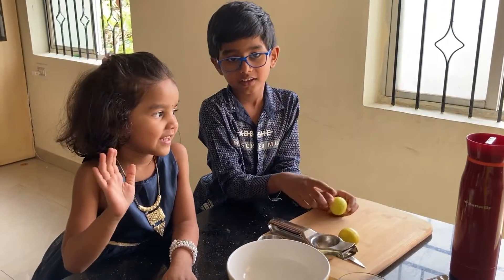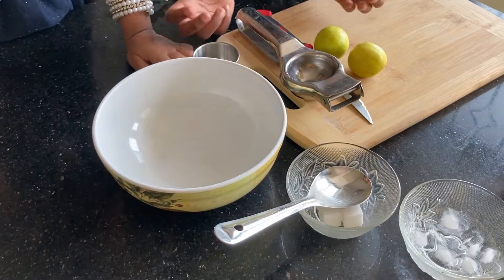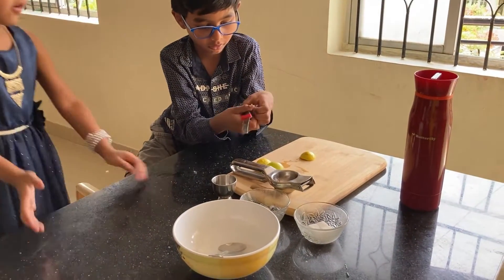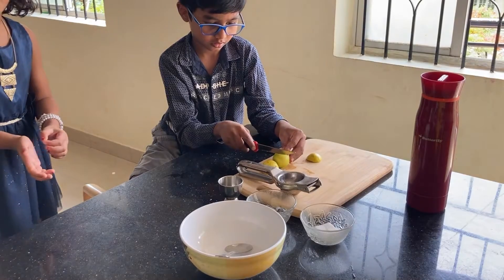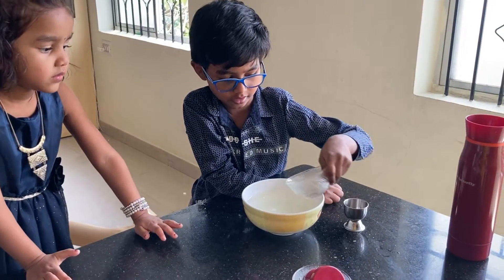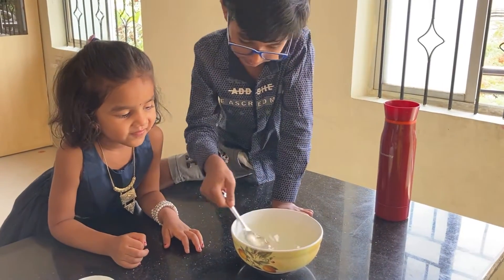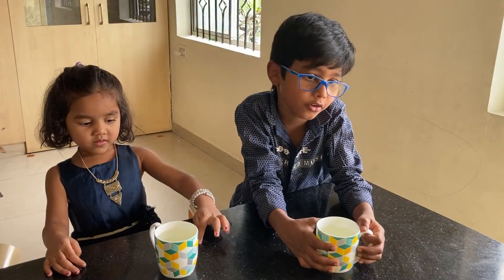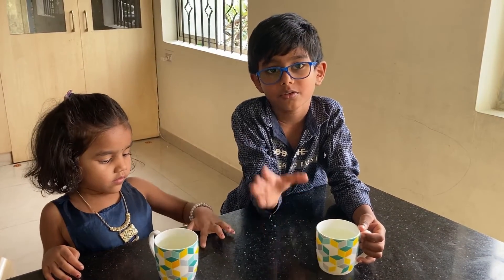How To Make Lemonade | Lemonade Preparation By Kids | Kids Summer Activity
Advaith & Advika Lemonade Preparation. I Hope you enjoy this homemade lemonade recipe.